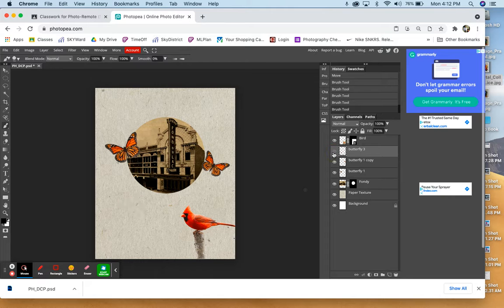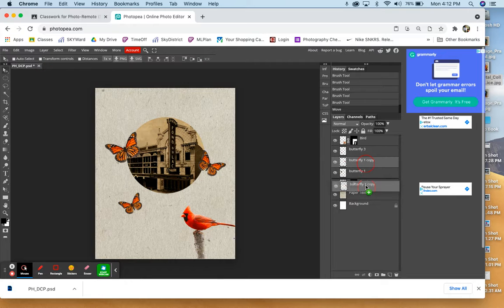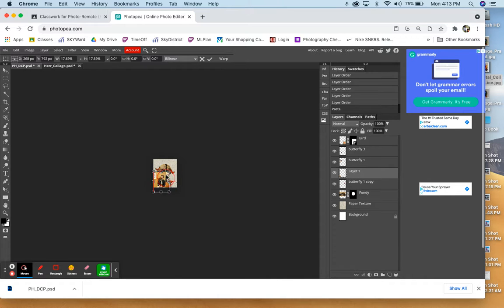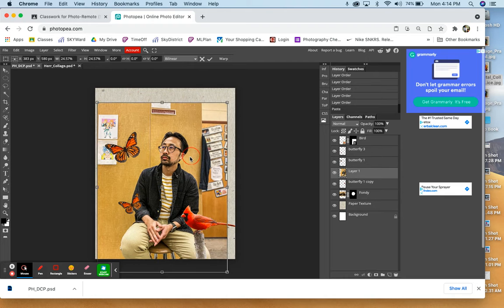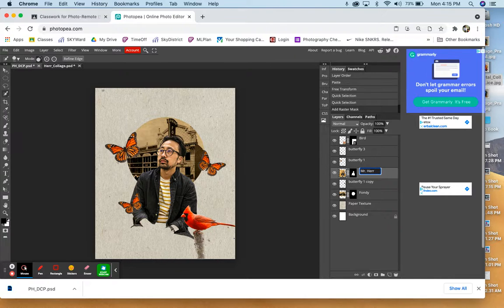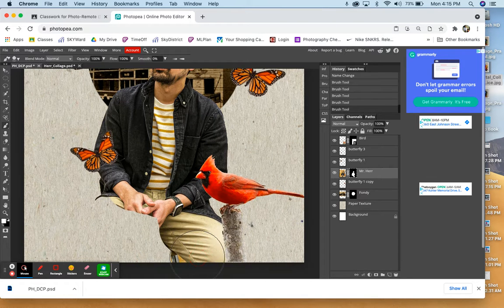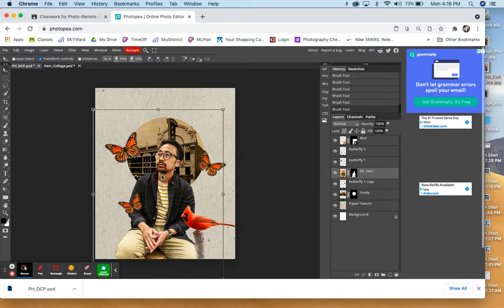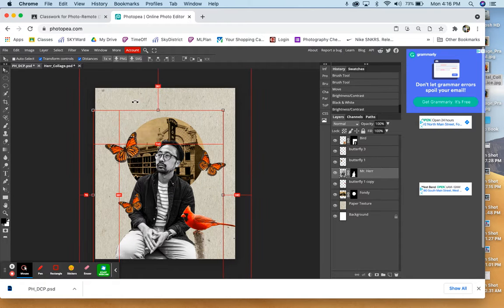DCP Photopea Part 3: Layering Masking using quick selection